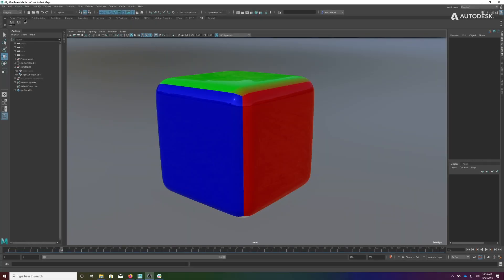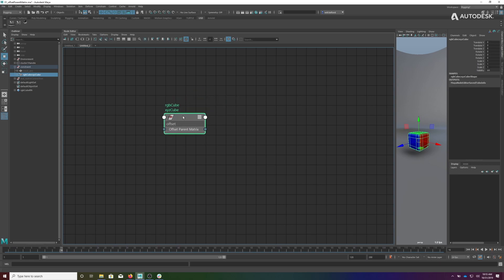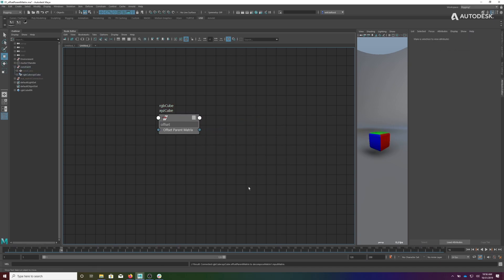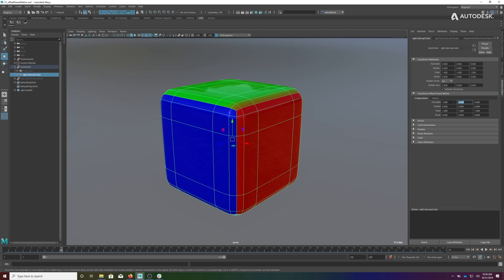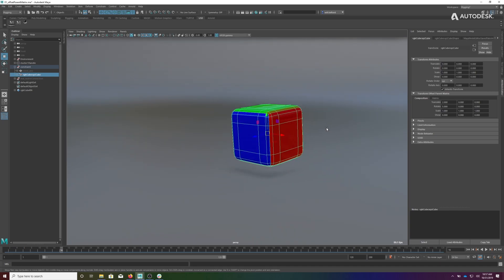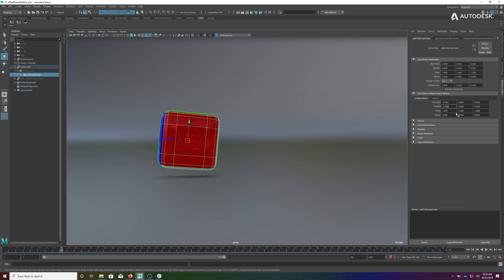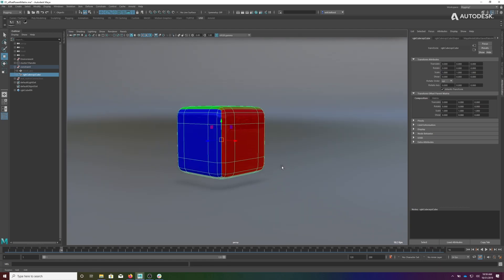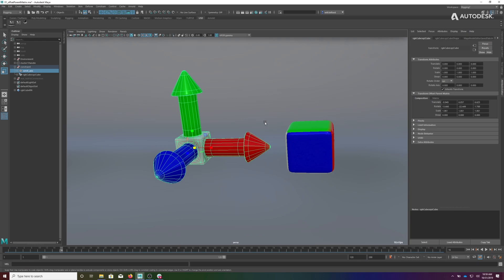Maya 2020 | Matrix Widget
In this series, Senior Maya Product Owner, Will Telford, walks through the latest rigging tools and updates in Maya 2020.

New matrix-driven transform and operation nodes help reduce node and connection clutter in your scenes, for faster rigs. In this video, Will walks through the new Matrix Widget which allows you to directly edit matrix values in the attribute editor.